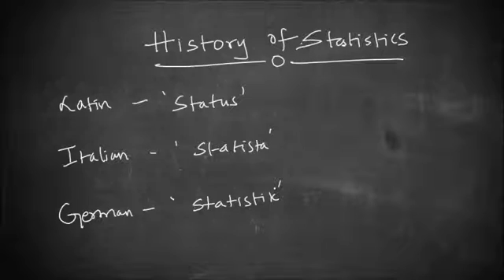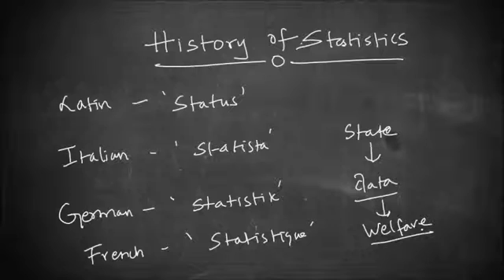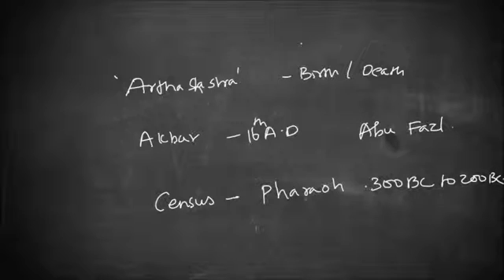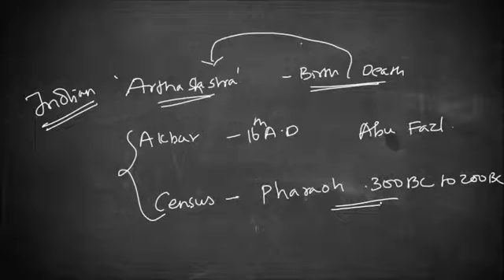Basics of Statistics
This course is prepared by CA Raja Natarajan. This course will  be helpful to Understand Basics of Statistics, Understand Mean, Median and Mode, Understand Deviations like Quartile Deviation, Standard Deviation, etc., Understand Correlation and Understand Reggression.To Know more Details about this course log on to Aspirebuzz.com